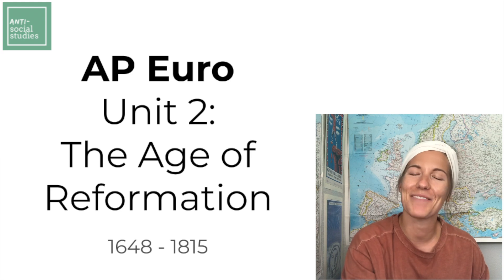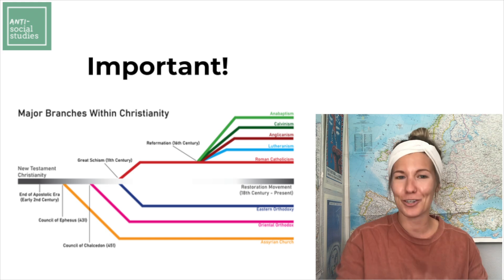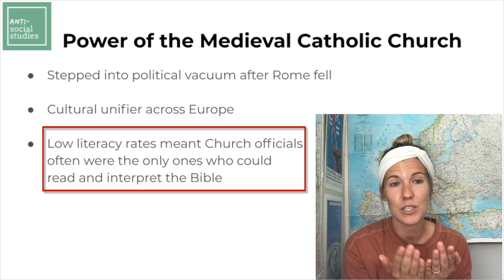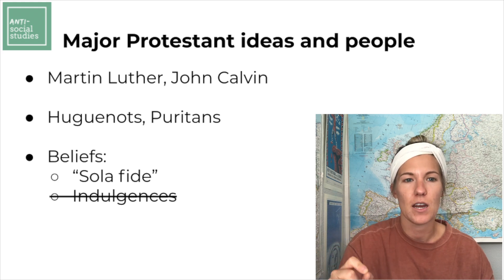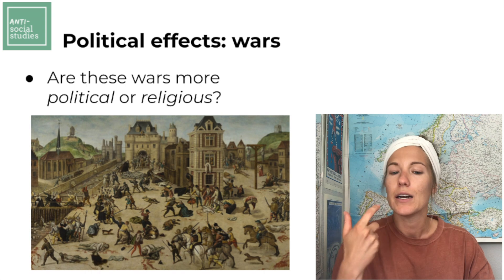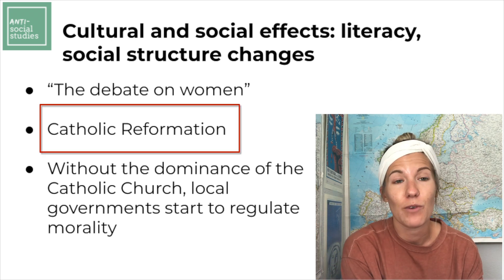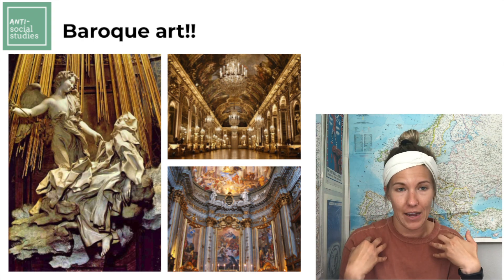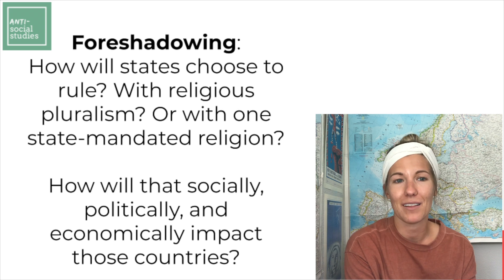AP Euro Unit 2 Introduction